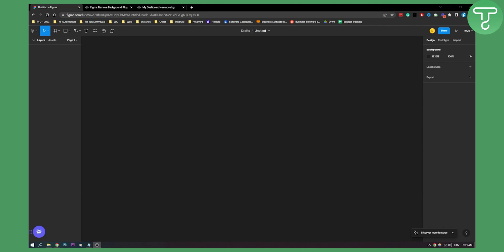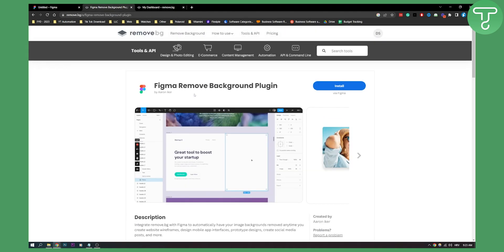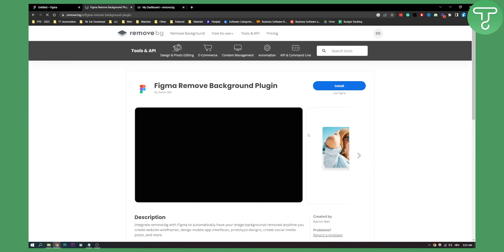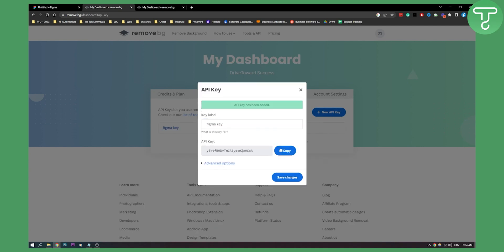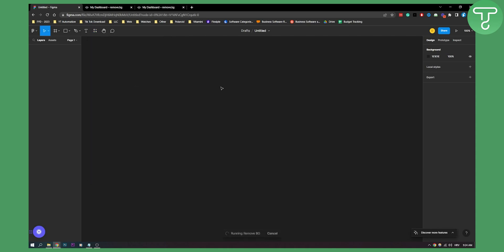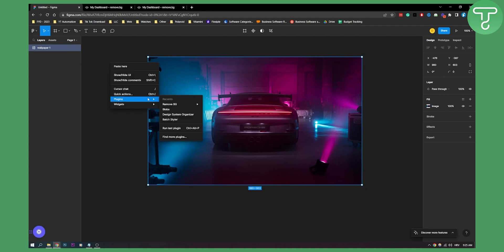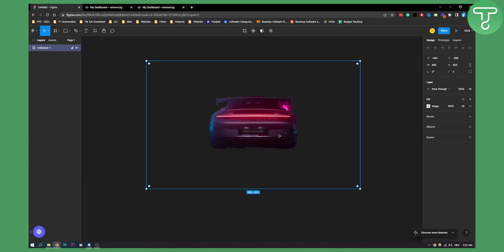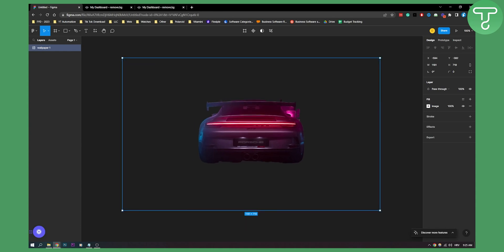How to Use the Remove BG Figma Plugin (2024)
In this video, I will show you how to use the remove bg figma plugin in 2024.